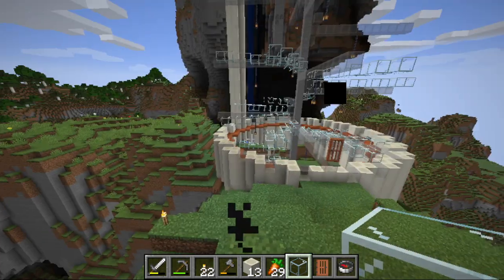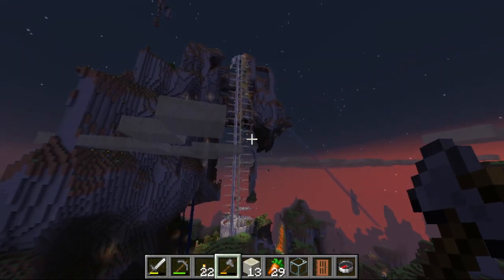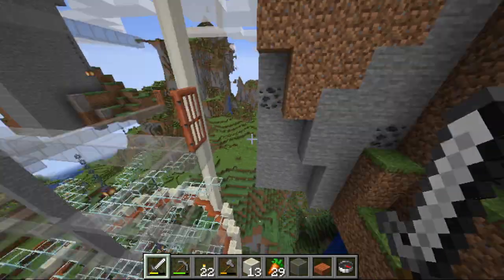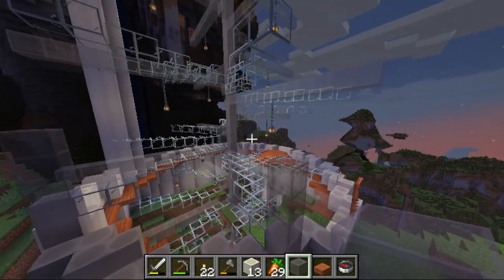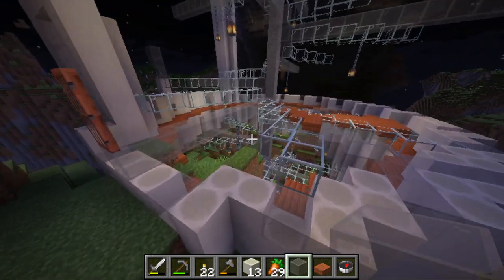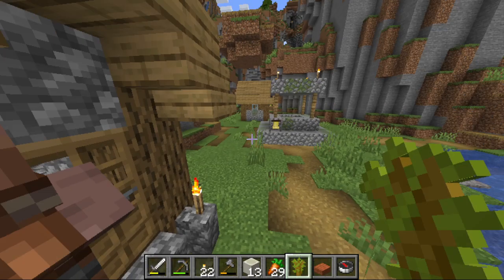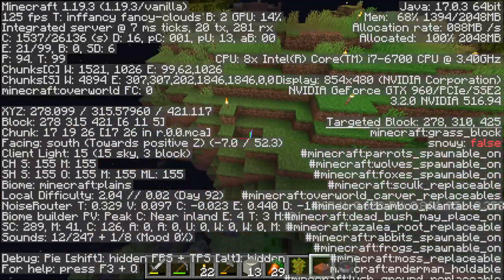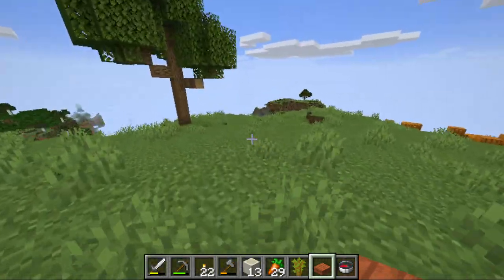minecraft plateau 3 inspired stimulation